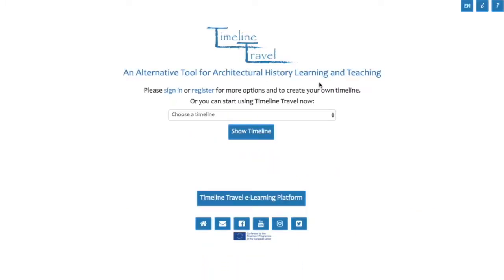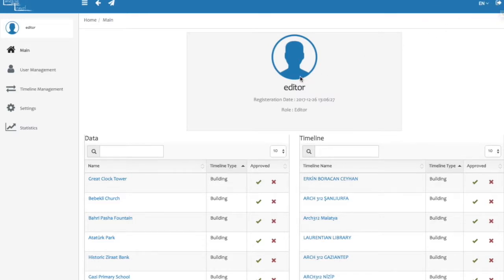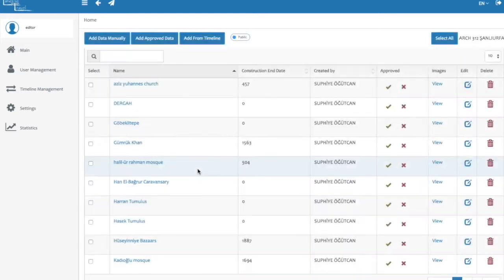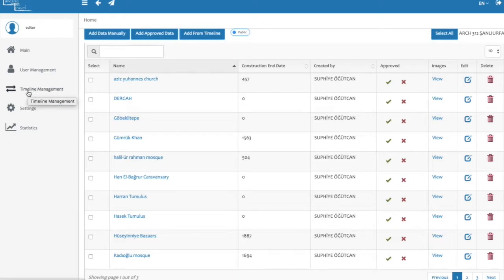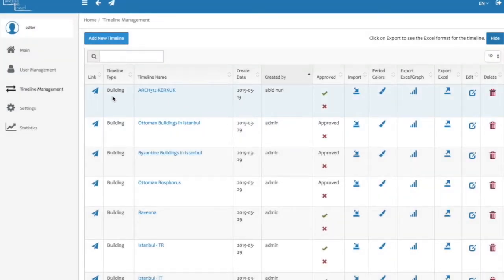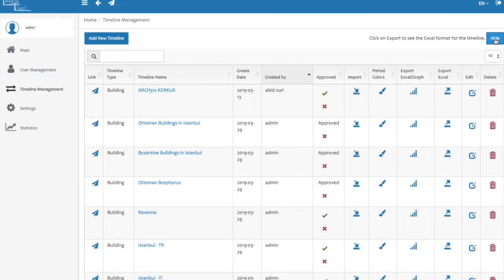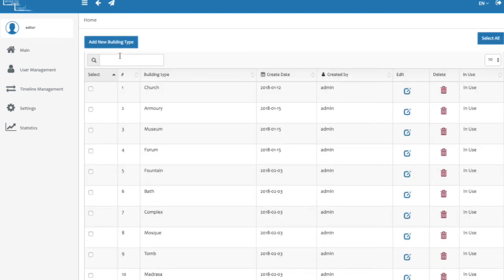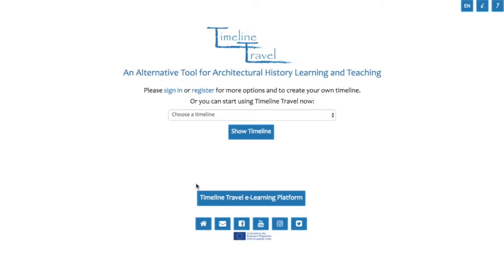Timeline Travel Tool - Admin Panel tutorial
Welcome to Admin Panel of Timeline Travel Tool! The admin panel allows us to create and modify our own timelines. We invite you to register to Timeline Travel and create your own timeline in order to discover beautiful possibilities of Timeline Travel Tool!